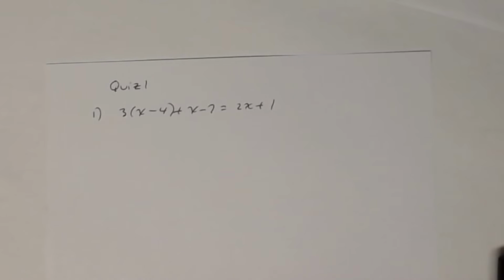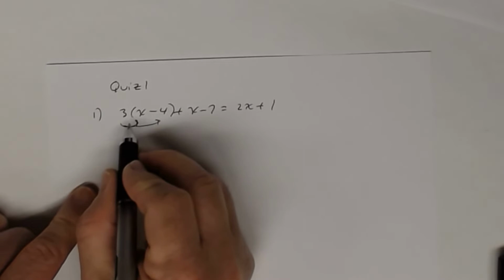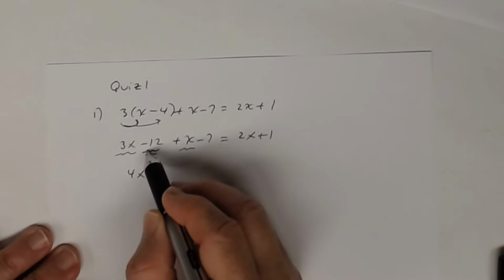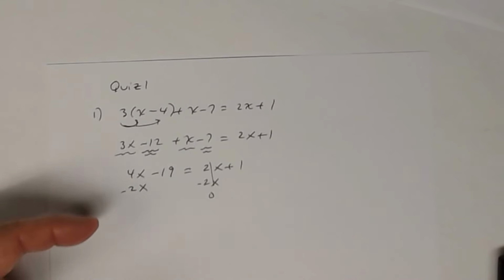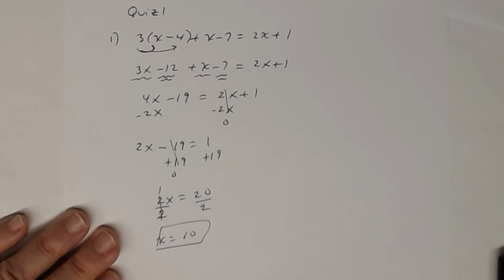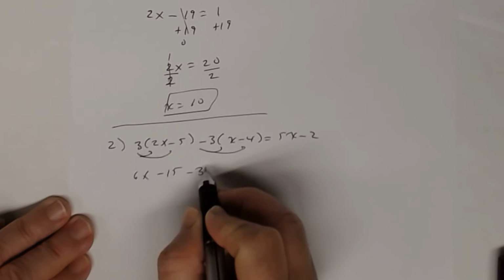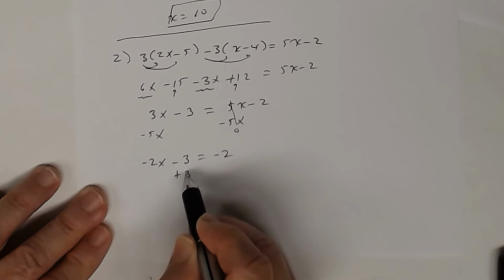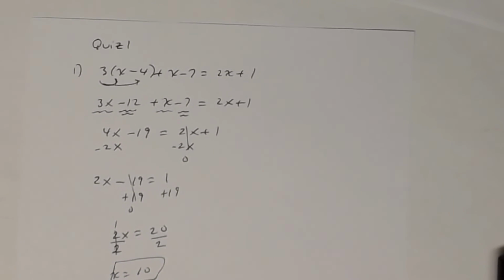Solving Linear Equations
This is the key to the quiz on solving linear equations.